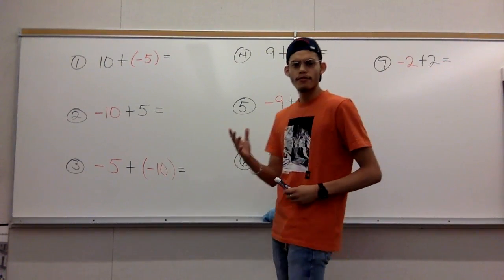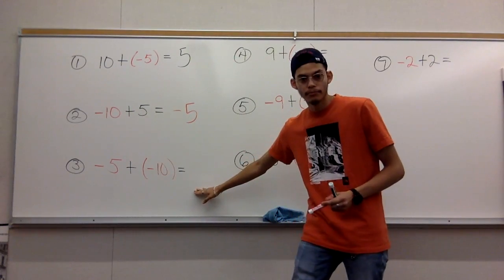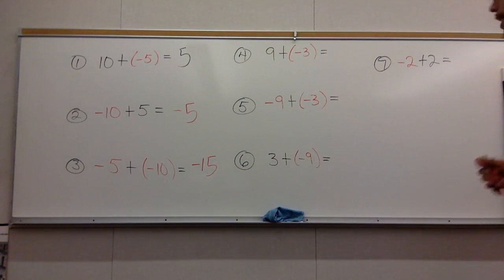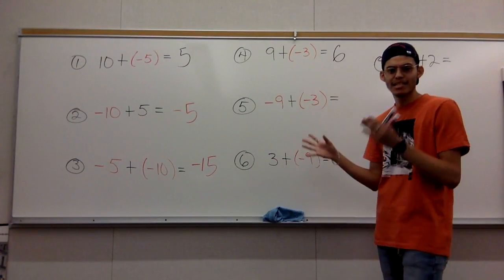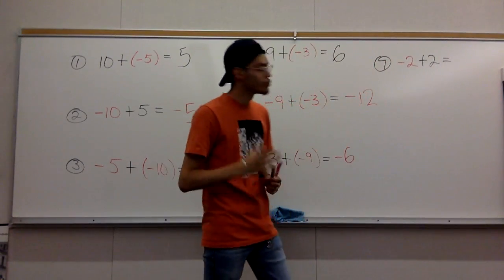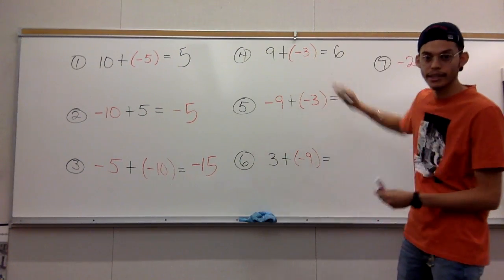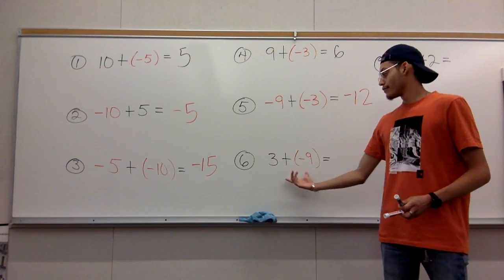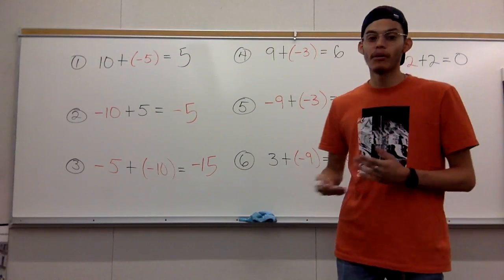Cesar add integers practice ( ENG) (pt 1)